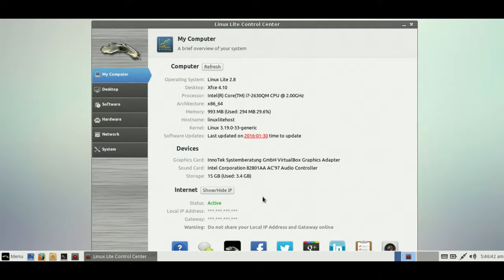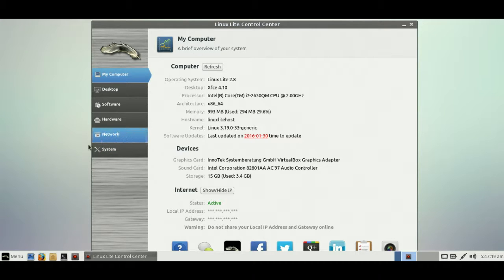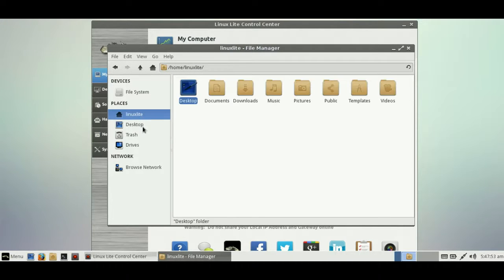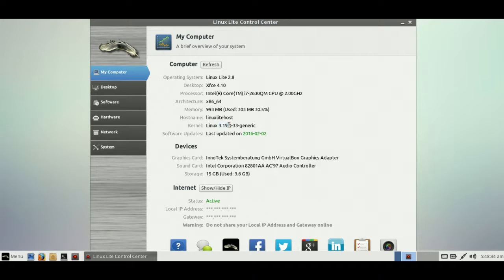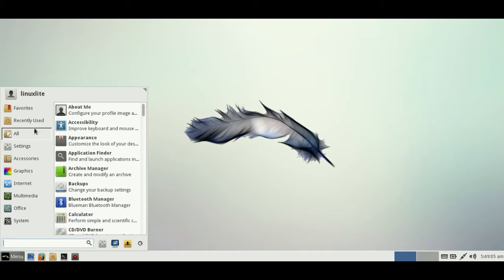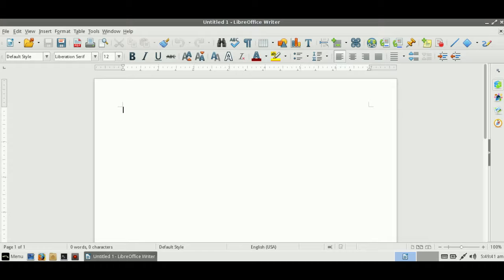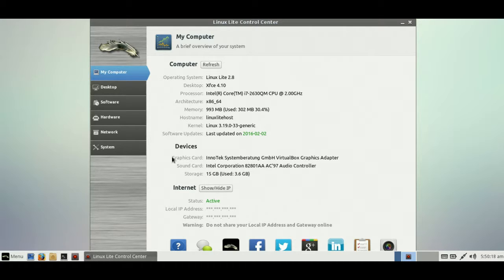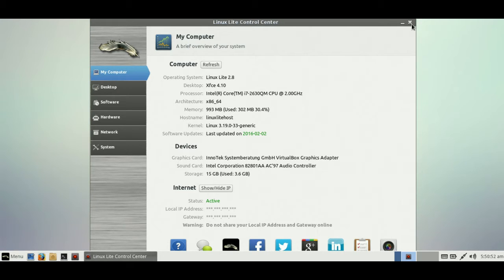Linux Lite 2.8 Review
Quick Review on the latest release of Linux Lite v. 2.8